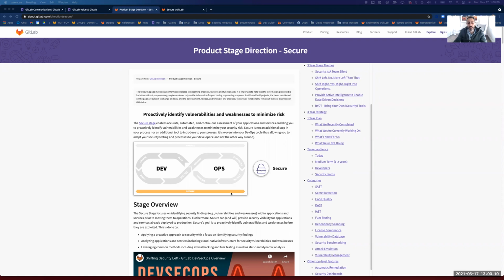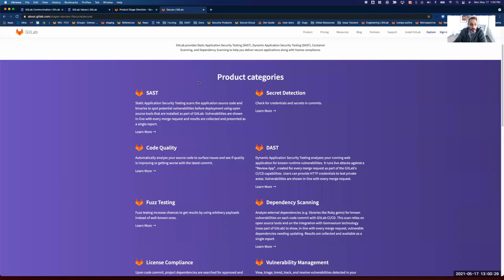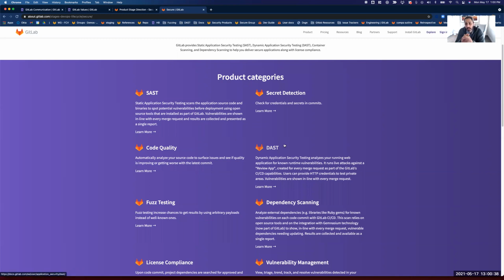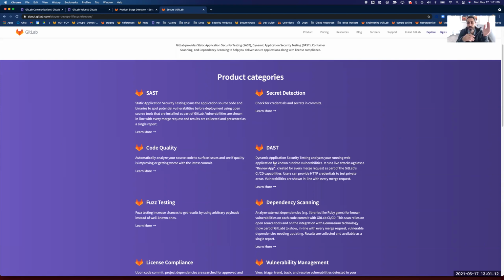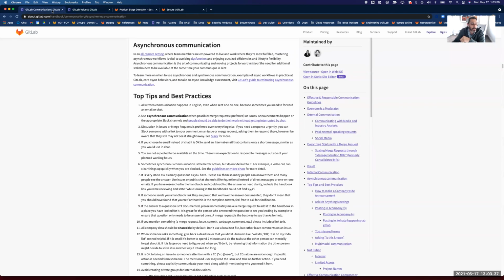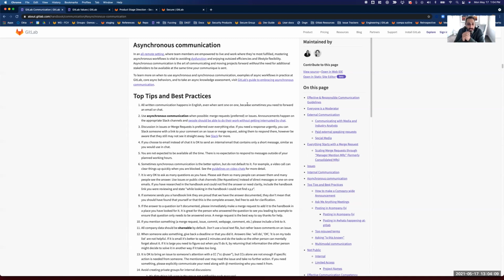DAST job role and team experience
An overview about the DAST role we are looking to fill and what it's like working on the team.